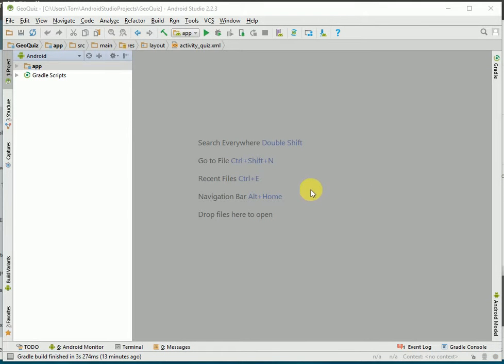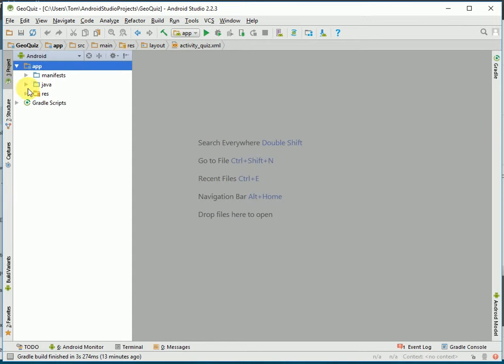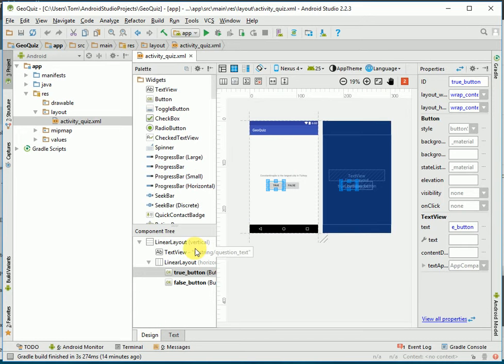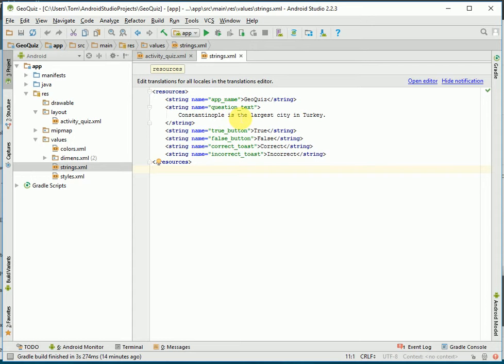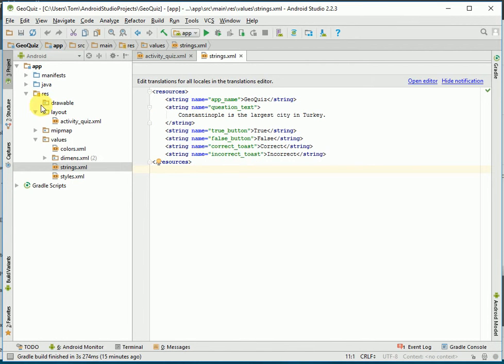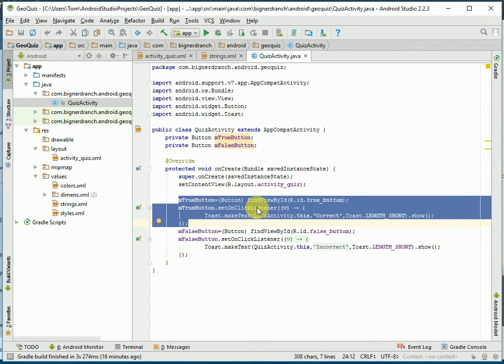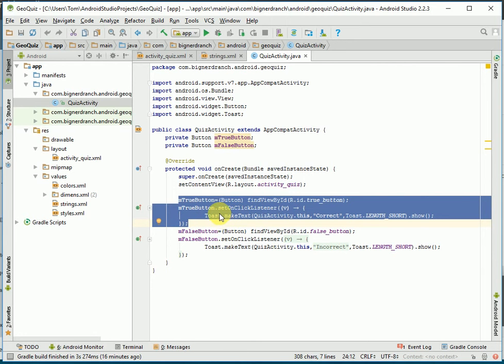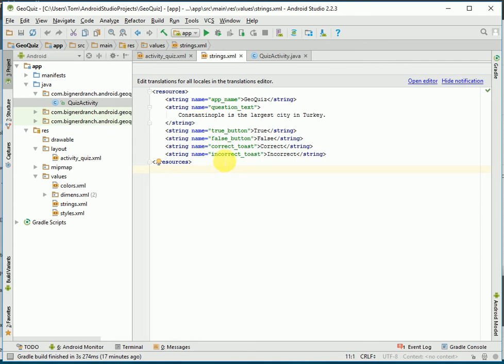CIS274 0002 overview of chapter1 assignment